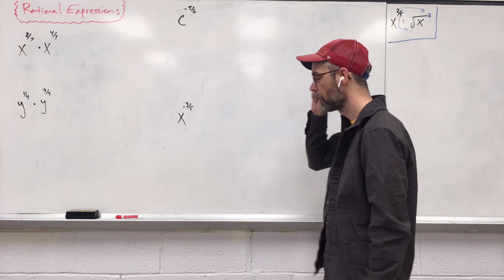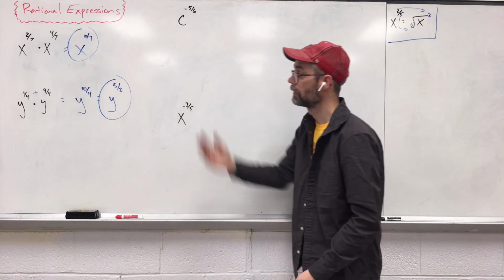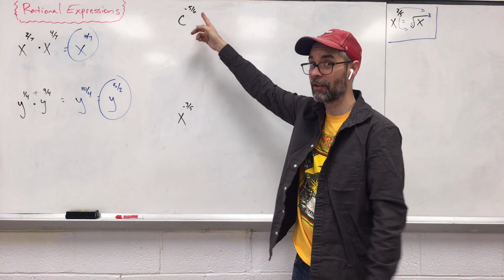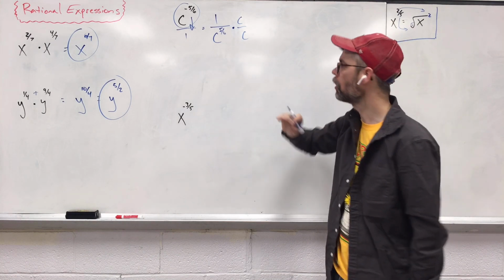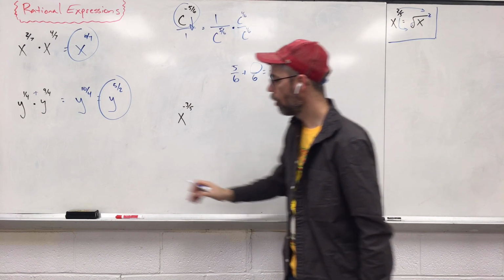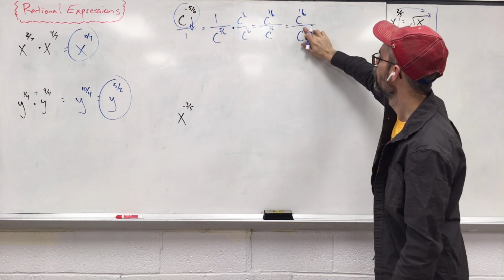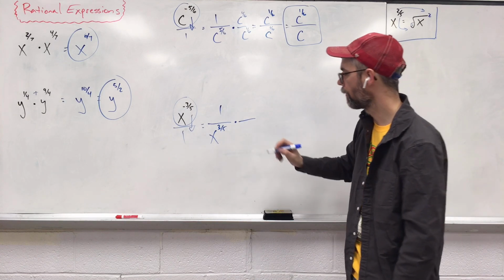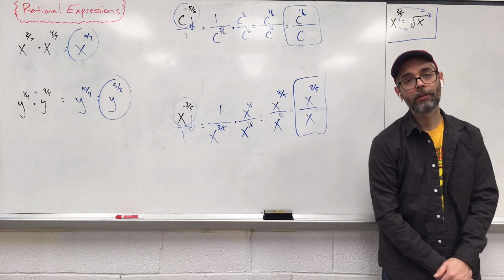Algebra: Simplify Rational Expressions (fraction exponents) with Multiply, Divide, and Rationalize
Algebra: Understand how to simplify rational expressions, or exponents that are fractions.